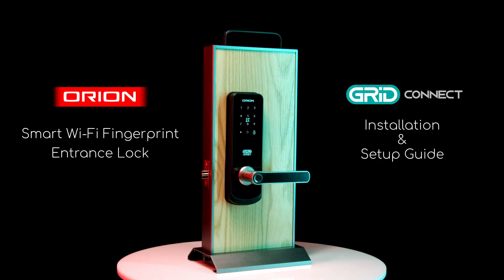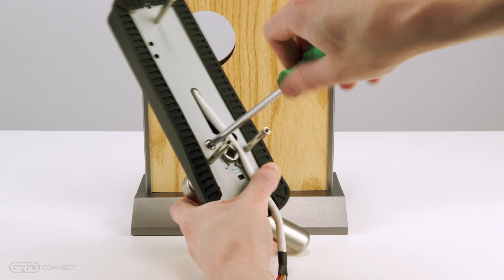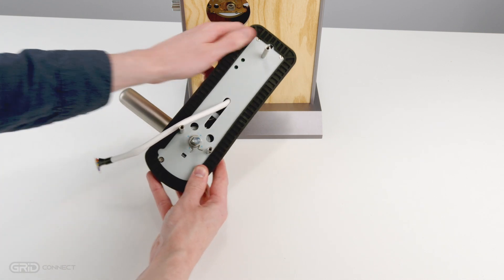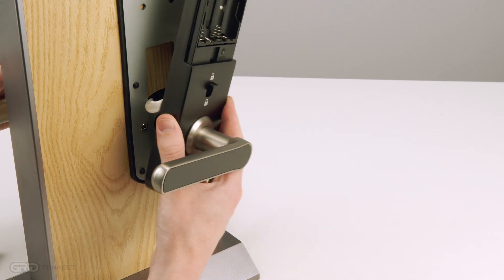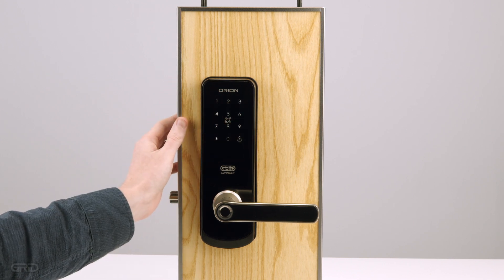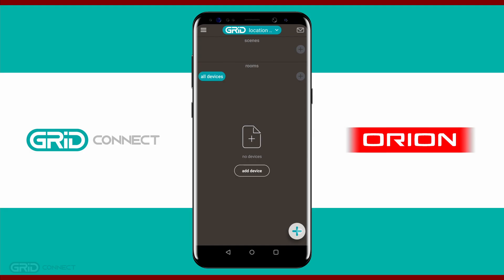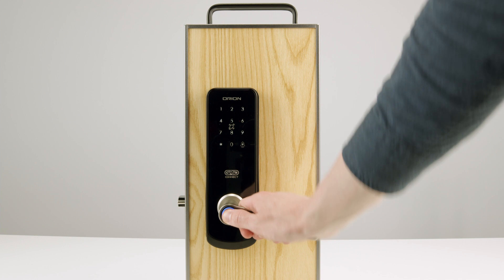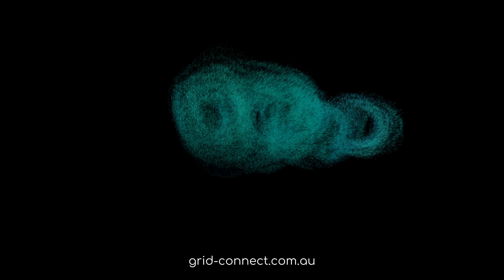Grid Connect Orion Wi-Fi Fingerprint Entrance Lock Installation Guide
The Orion smart Wi-Fi fingerprint entrance lock is an affordable digital lock that can also use the Grid Connect smart home app. With the flexibility of entry using your fingerprint, a tag, a passcode or a traditional key, securing your home has never been easier. With so many options for entry, remembering who has keys and where they are is a thing of the past.

When linked to the Grid Connect app you can allow someone access when you are away from home, see a history log of who has accessed your door and when and even set the lights to turn on when you unlock your door.

Installation is easy and DIY. Watch this video to see just how easy it is to retrofit your door with an Orion deadbolt today.